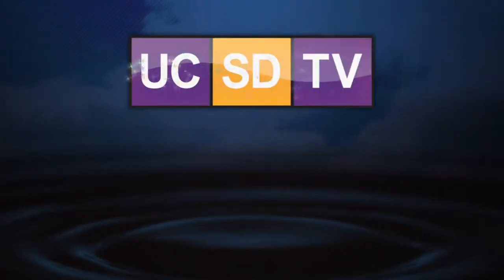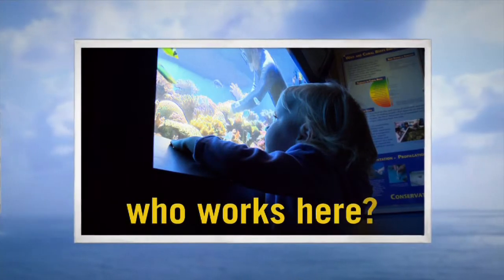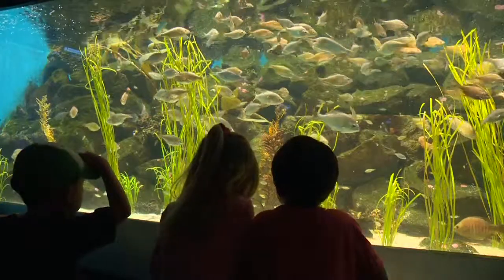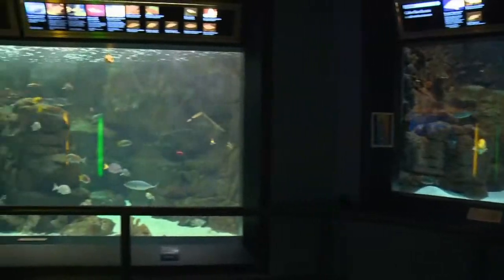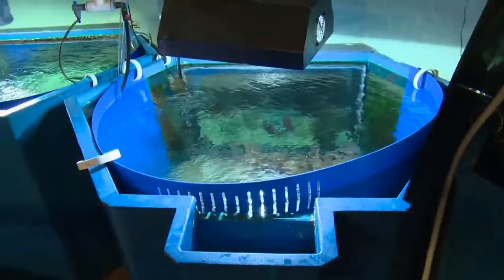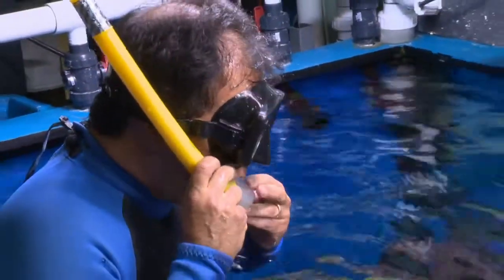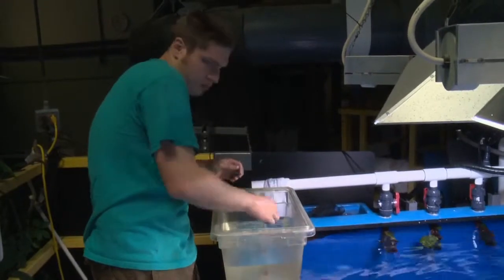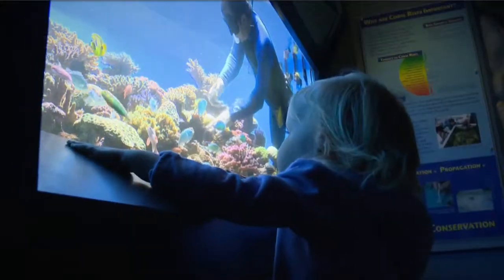UCSD at 50: Fernando Nosratpour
In this "Who Works Here" segment of "UCSD@50," Fernando Nosratpour describes his job as the curator of the Birch Aquarium at Scripps.  Series: "UCSD at 50" [Humanities] [Science] [Show ID: 21993]